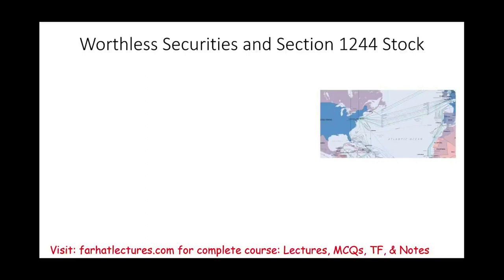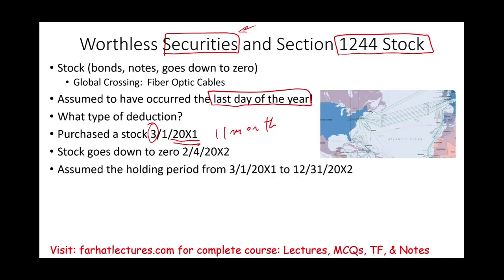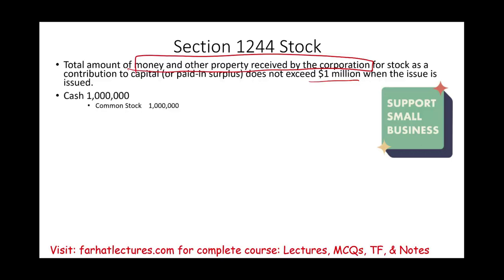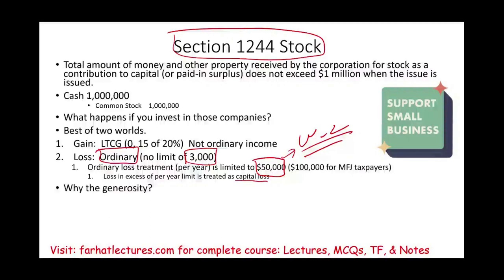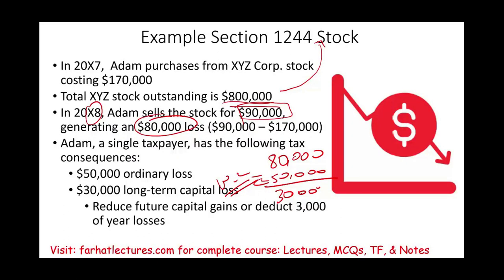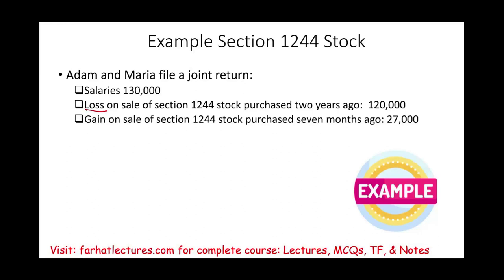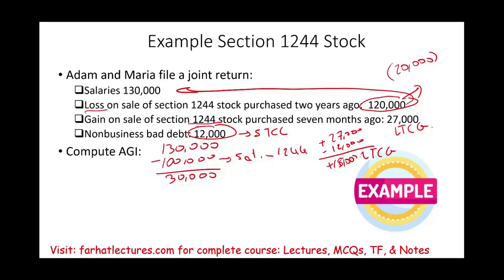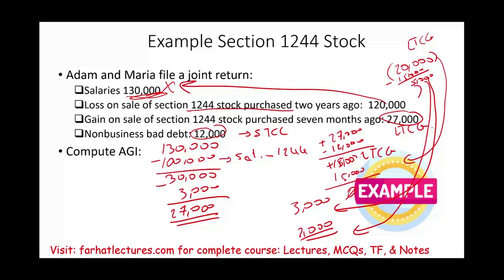Worthless Securities and Section 1244 Stocks. CPA Exam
in this session, I discuss worthless securities and section 1244 stock.